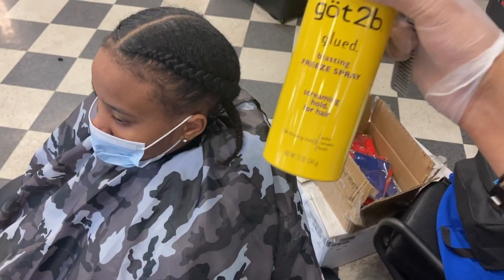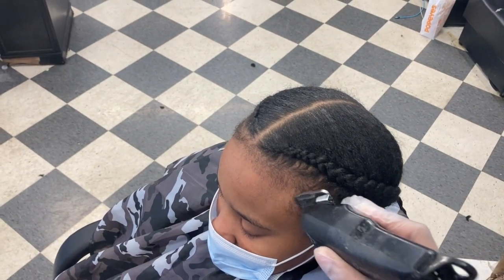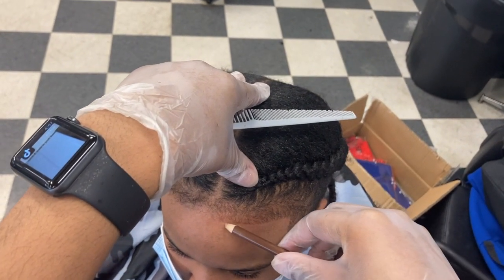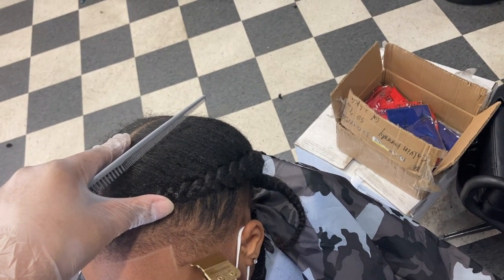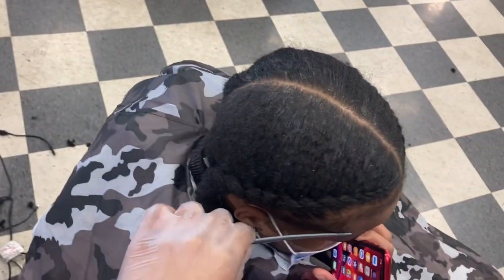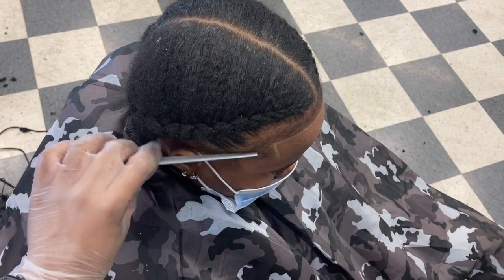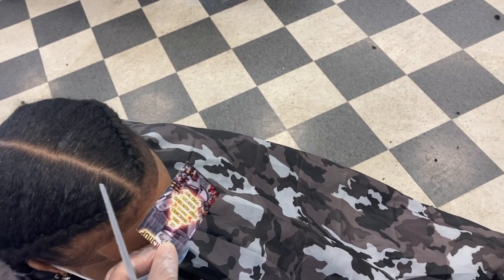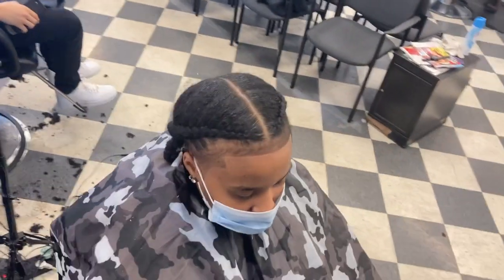Crispy line on braids